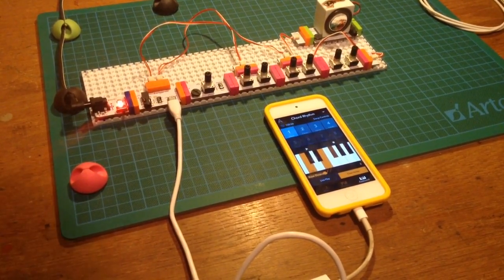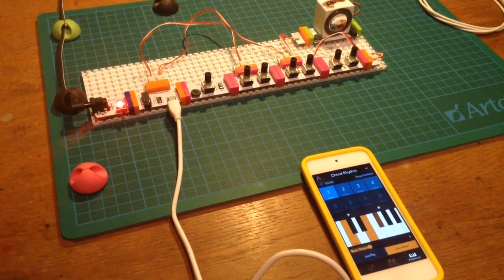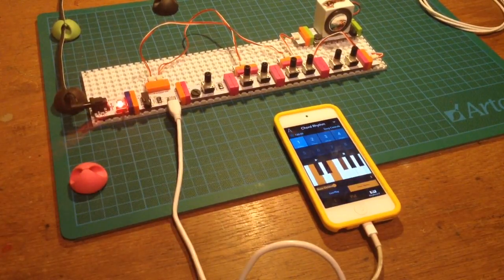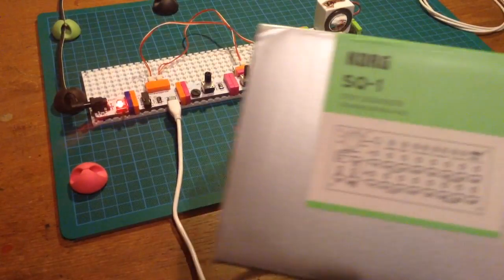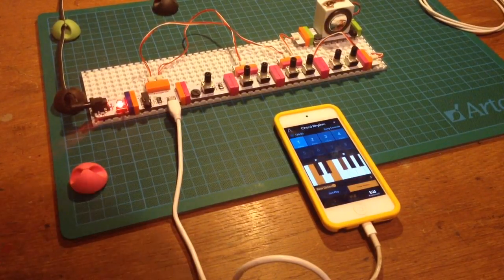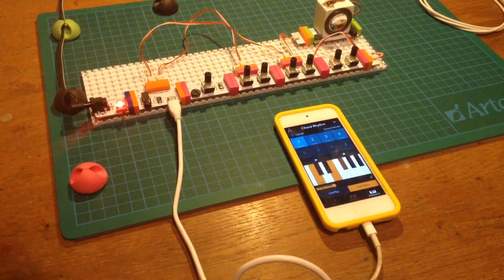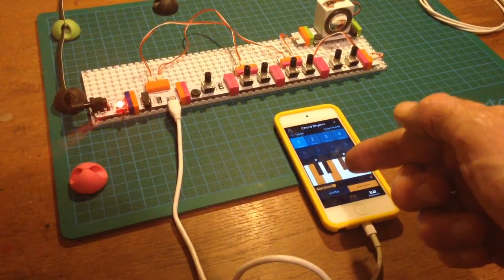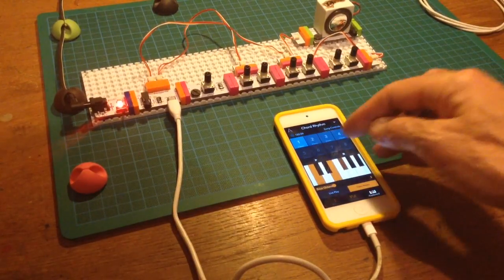'LittleBits-Korg' controlled by Arpist app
I gone right off the 'trad' sequencer and am looking for a sensible arpeggiator.
Arpist seems good enough to upgrade.👍